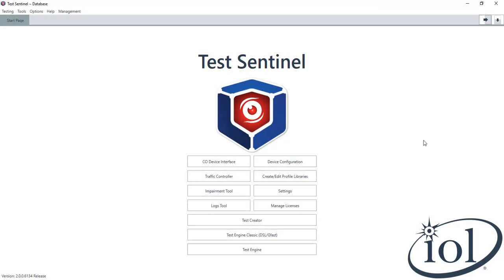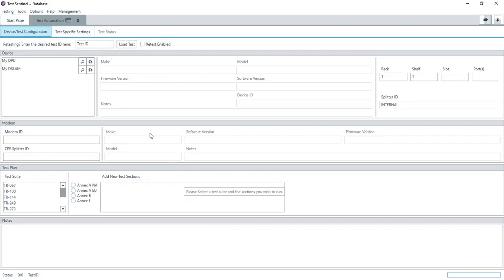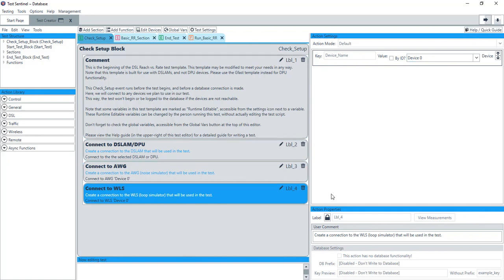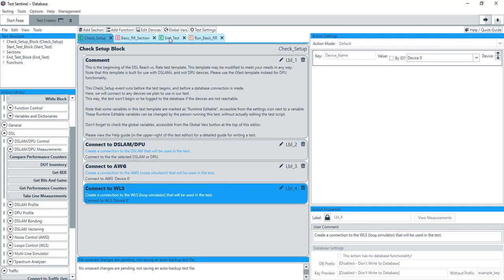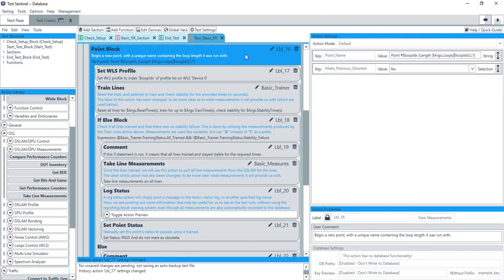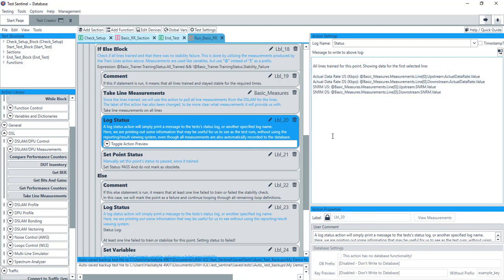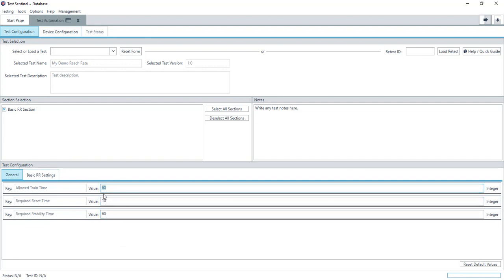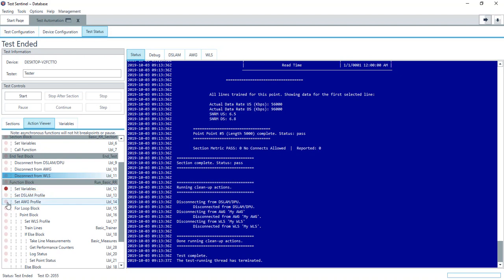DSL, Gfast, and Wireless Software: Create Custom & Automated Testing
-- Test Sentinel software runs automated testing in-house for DSL, Gfast, and Wireless. This video overview walks through all of the major features and how you can build custom and automated testing in your own lab using the software.